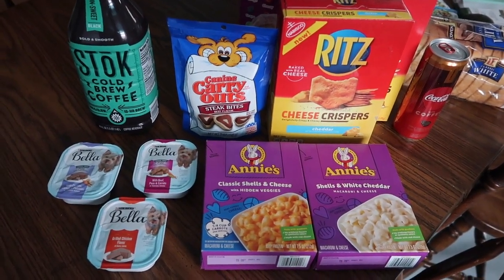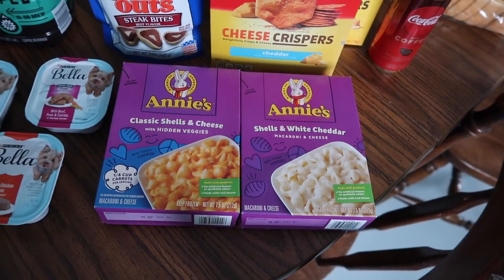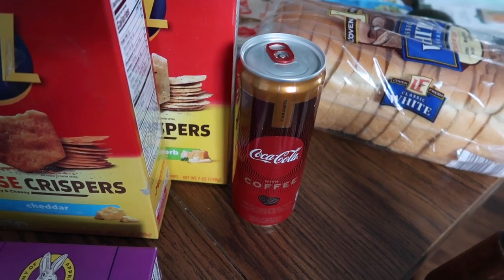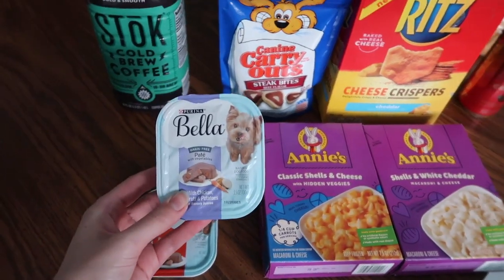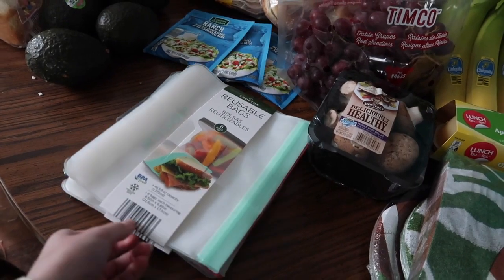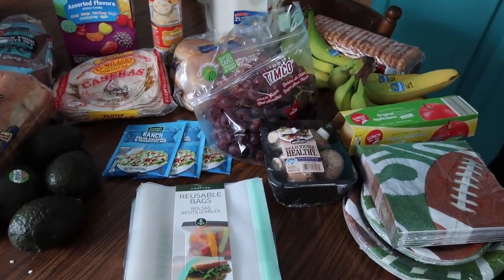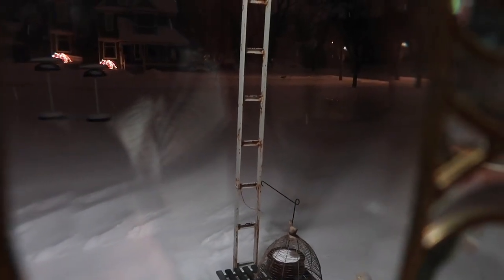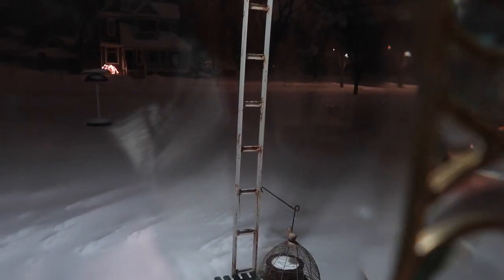Grocery Haul & Some Crazy Snow Drifts ~ Vlog 1/30/21